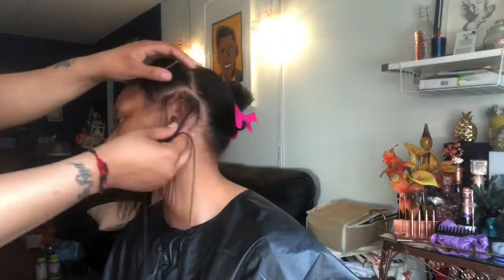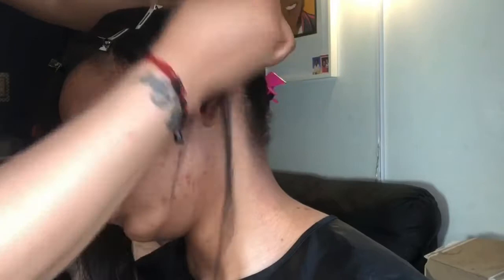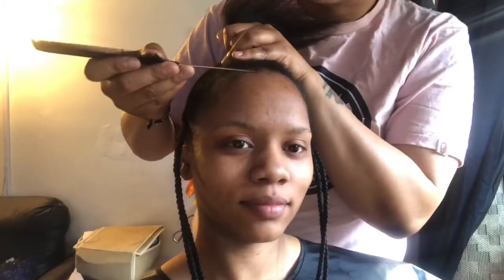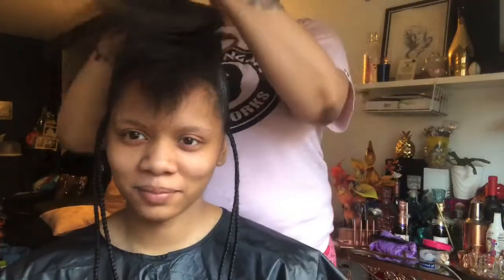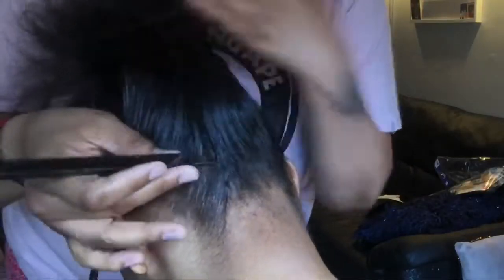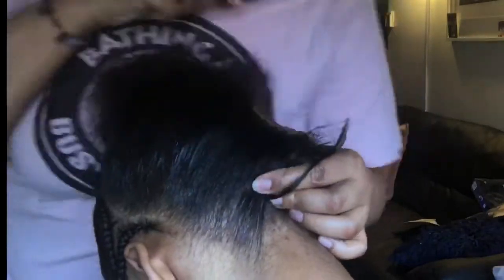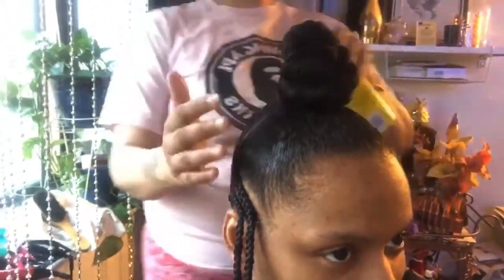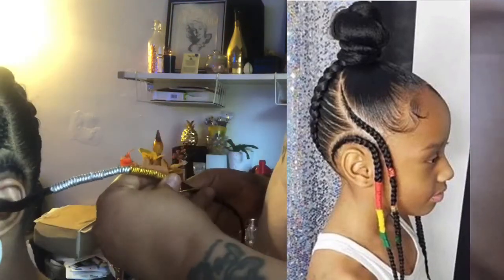Protective Natural Hairstyle While In Quarantine 👏🏽💁🏽‍♀️ | Type 4 Natural Hair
Hey Subbies!! In today’s video I will be showing you guys this hairstyle I absolutely love and finally got to do now that I have time!!

Go Like My Facebook Page - Hiddnbeautie 🎀

Music Selection:

Lakey Inspired - Overjoyed   (Go Support The Artist 🤘🏽)